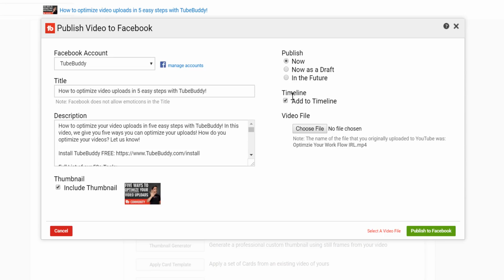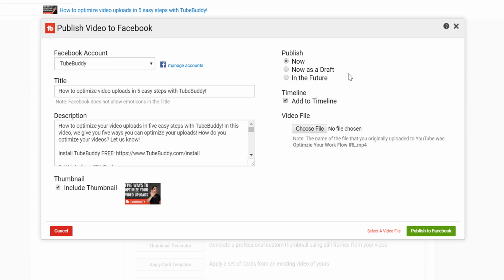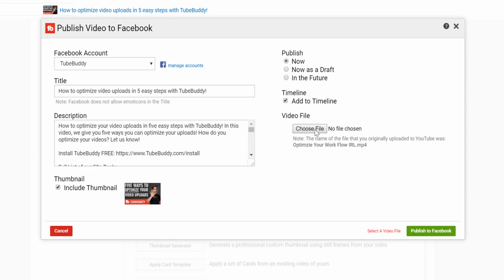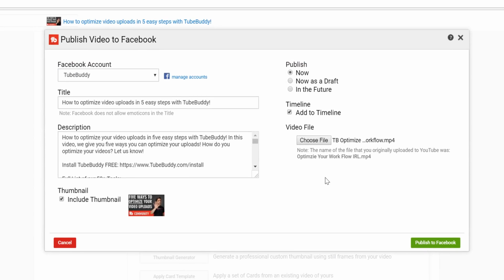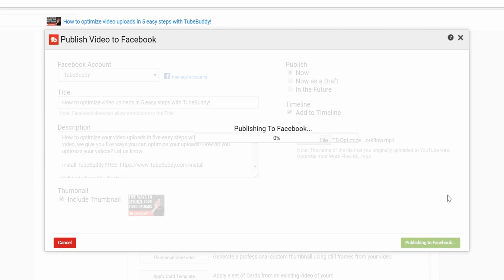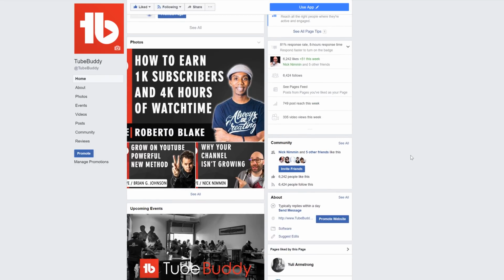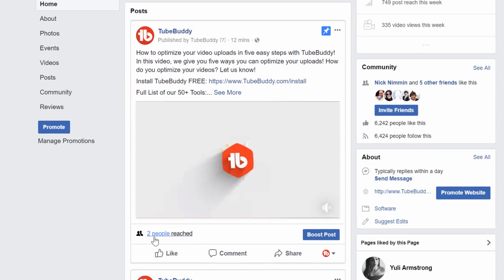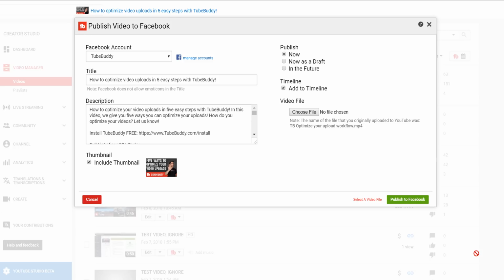Publish to Facebook WHILE Posting on YouTube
Easily Publish YouTube Videos To Facebook, WHILE on YouTube using TubeBuddy! Facebook is becoming a leader in online video, so  make it easier to people to find your content. With TubeBuddy Easily publish to Facebook, with just a couple of clicks!  *REQUIRES STAR LICENSE

Today